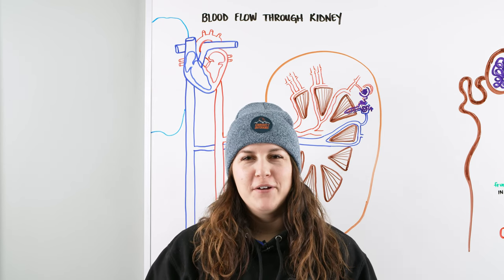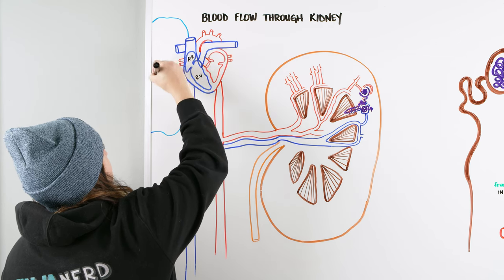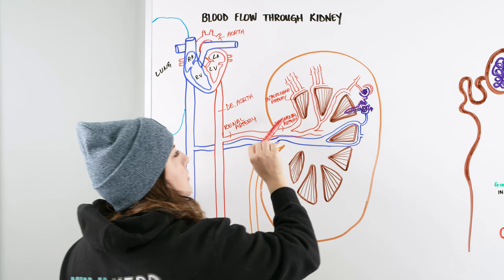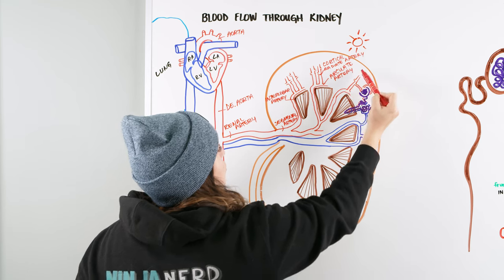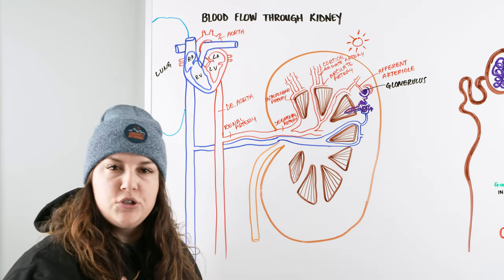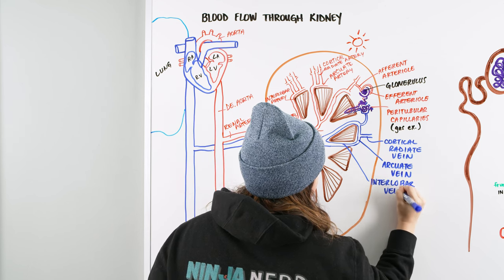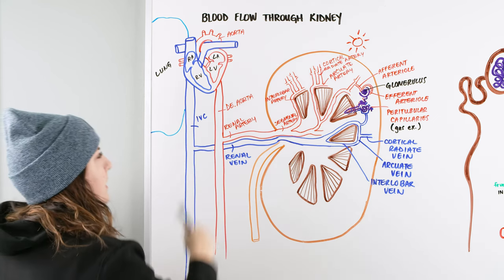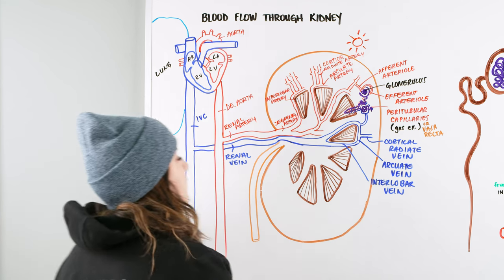Renal Blood Flow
Ninja Nerds!
In this lecture Professor Kristin Beach, MSN, BSN, RN will be discussing Renal Blood Flow. We will be discussing how a drop of blood from the heart travels to the kidney and throughout the Renal System. We hope you enjoy this lecture and be sure to support us below!